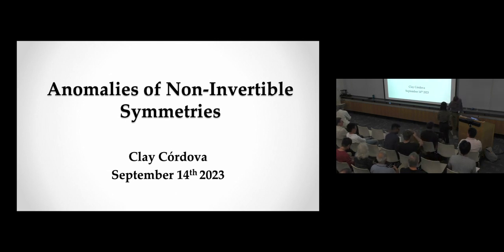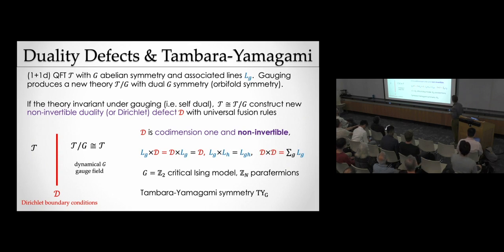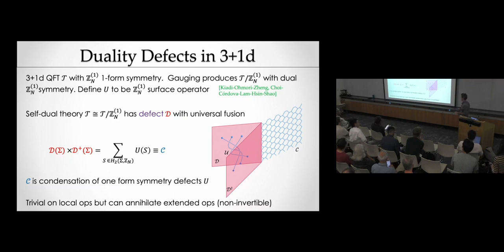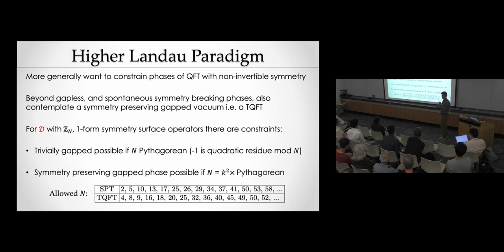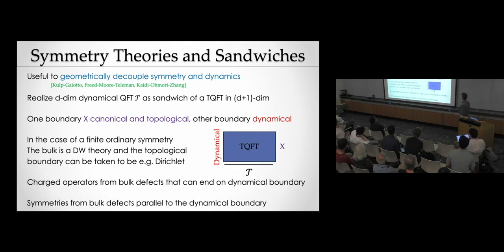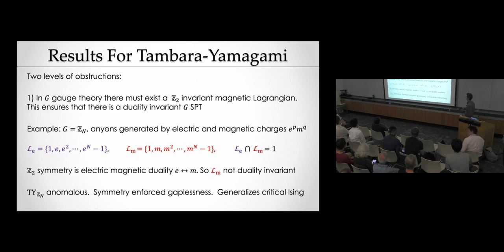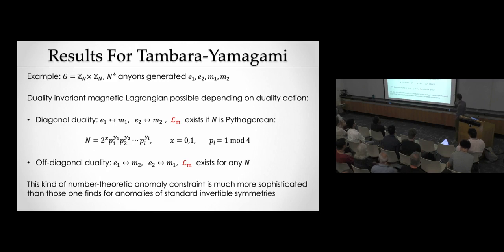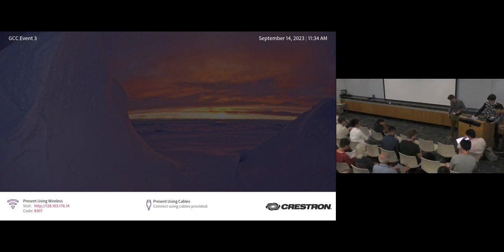(Clay Córdova) Anomalies of Non Invertible Symmetries